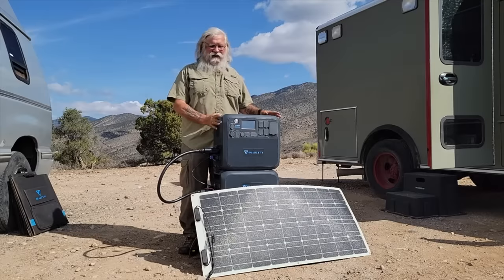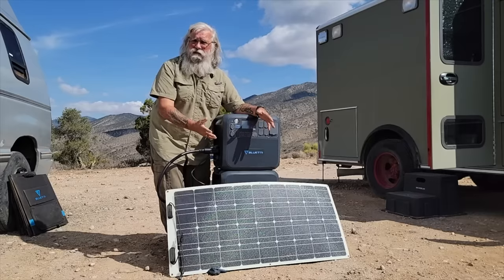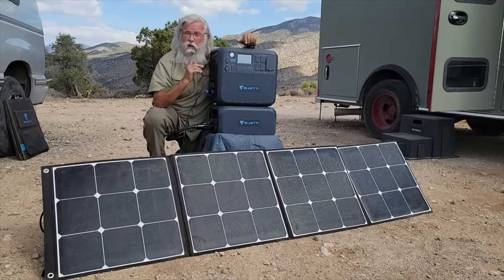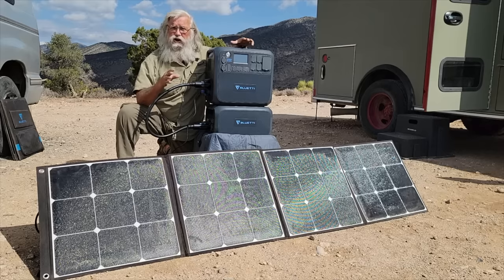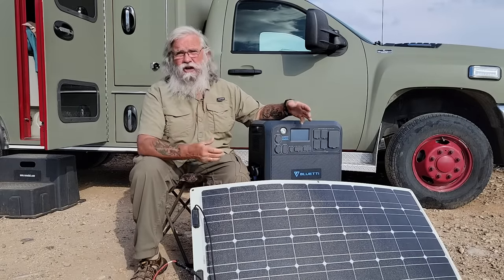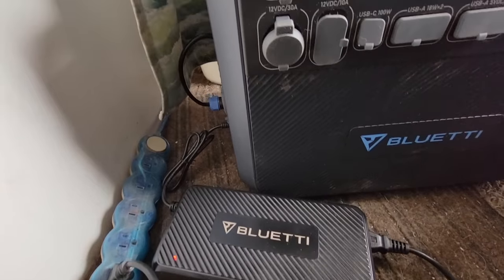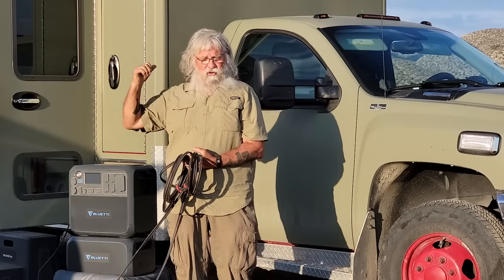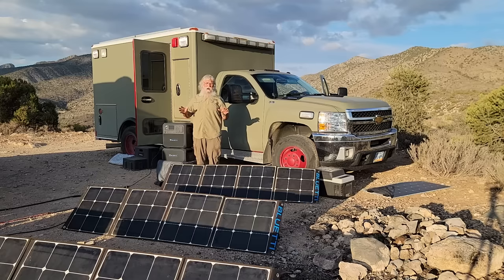AC200MAX EXPANDABLE POWER STATION (Review)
CLICK LINK BELOW TO ENTER THE SWEEPSTAKES TO WIN THIS AMAZING POWER STATION:

~Power Stations
~12V Batteries
~Portable Solar Panels
~Hard Solar Panels
~Gas and Dual Fuel Generators
~Air Conditioner Units
~Pop Up Tents